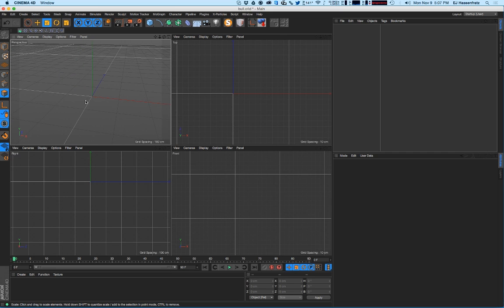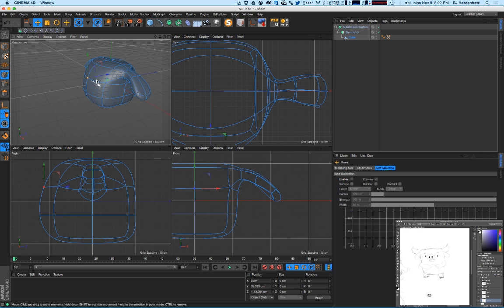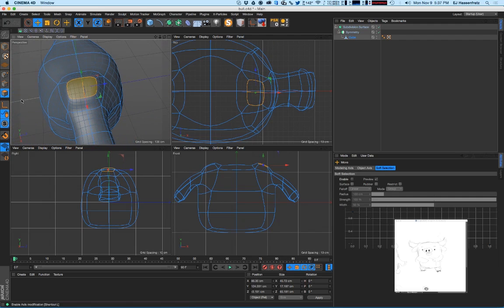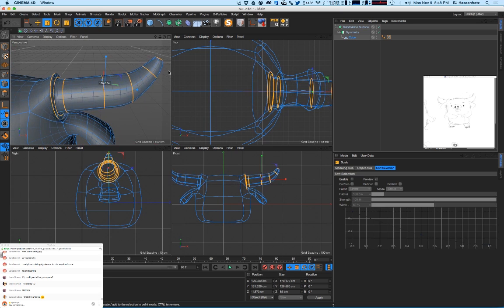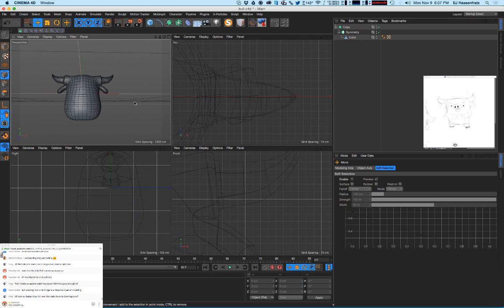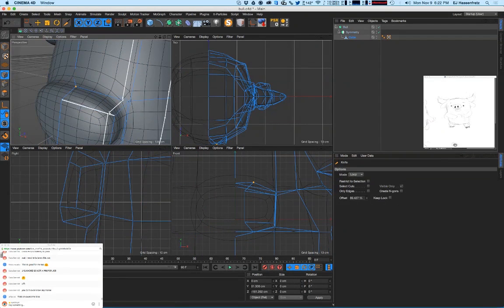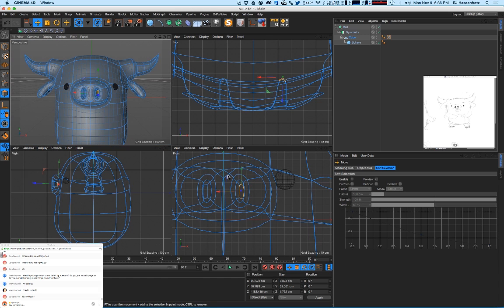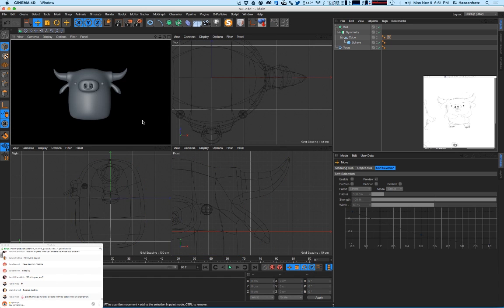Cinema 4D Tutorial - Modeling a Character in Cinema 4D | Part 01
Trying something new here and decided to give live streaming a go! I did a few test casts last week and I have to say I really like the format of a live stream and I've been getting great feedback thus far. Live streaming is way less formal than a tutorial and more conversational, especially when people in chat get involved and ask questions and even provide answers in the case of this live stream! The benefit of this live format is it allows viewers a bigger window into my thought process and my problem solving when attempting to model this little bull character. I'm admittedly not a very good modeler, but I learned quite a few things during this modeling exercise and I hope you learn something watching my workflow and my process in modeling this character!

What do you think? Should I do more of these? Anything you would change? Let me know how you like these live design streams and if you'd like to see more!

Follow me to get alerts on when I will hold live streams in the future: